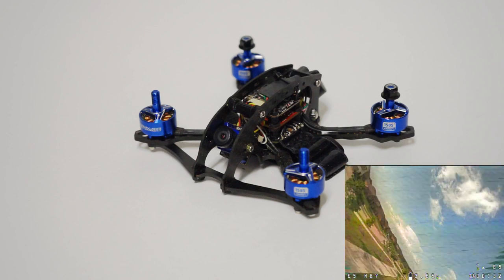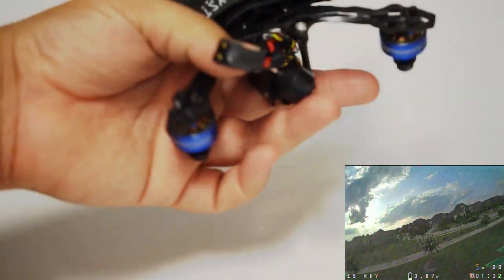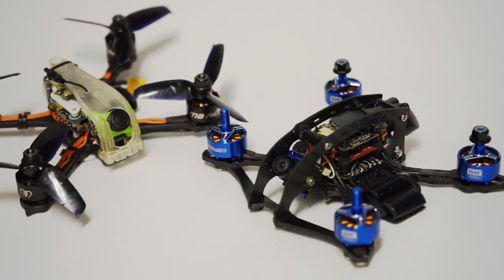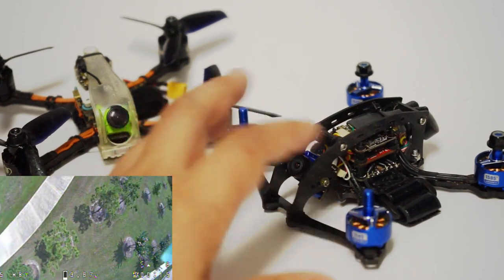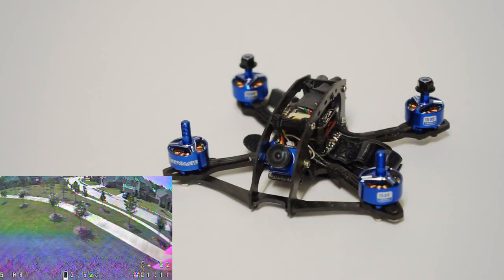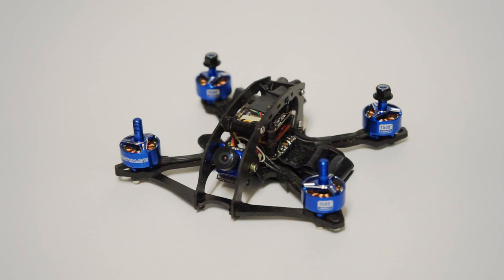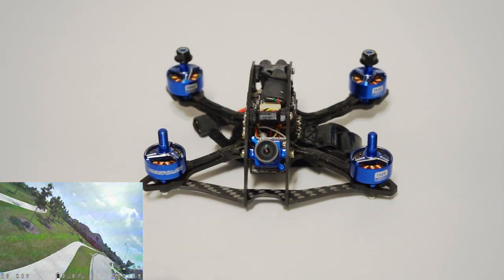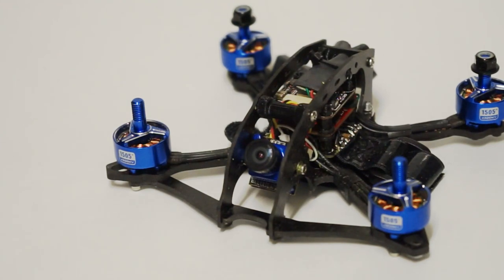Hobbymate 1505 3" drone racing motor - Can you build better than Diatone GT R349?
3" - Diatone GT R349